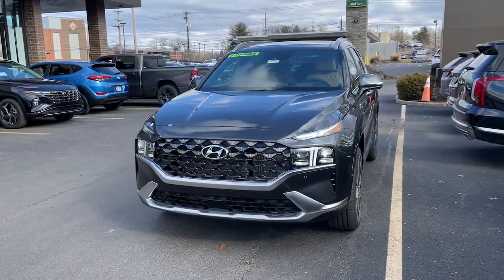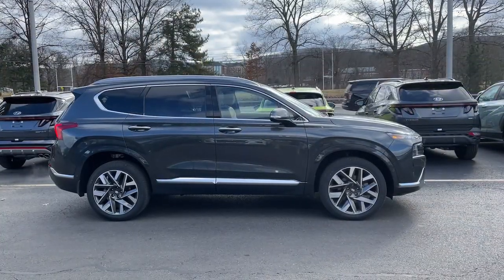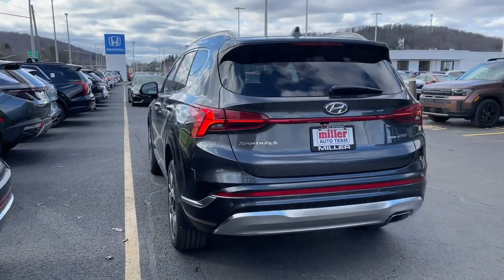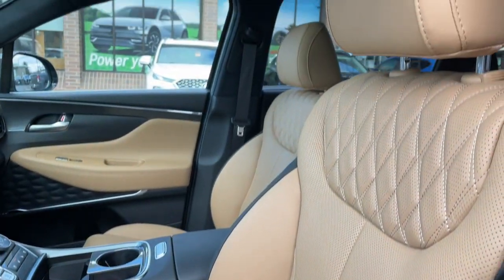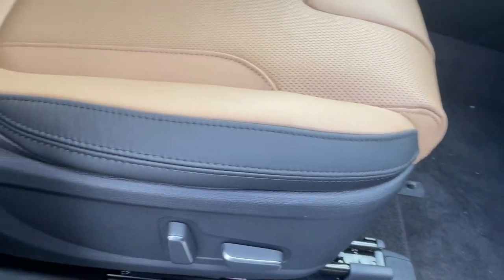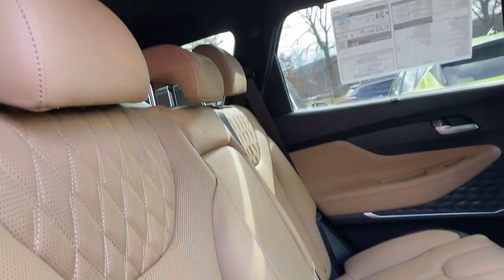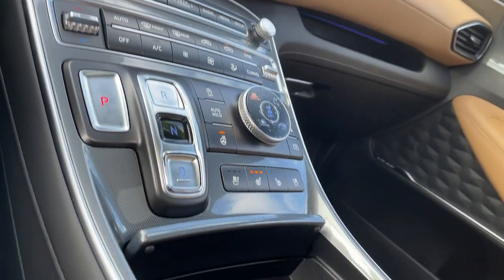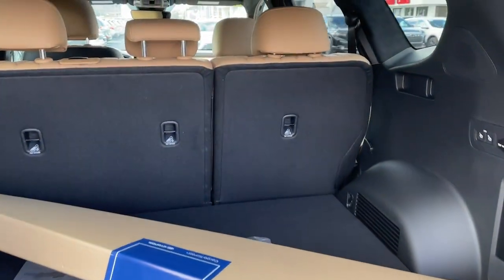2023 Hyundai Santa_Fe Vestal, Binghamton, Ithaca, Johnson City, Big Flats, NY HY7578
Portofino Gray New 2023 Hyundai Santa_Fe Calligraphy available in Vestal, New York at Miller Auto Team. Servicing the Binghamton, Ithaca, Johnson City, Big Flats, NY area.

OPTION GROUP 01  -inc: standard equipment,CARPETED FLOOR MATS,CARGO COVER/SCREEN,PORTOFINO GRAY,COQUINA BEIGE  QUILTED PREMIUM NAPPA LEATHER SEAT TRIM,MUDGUARDS,FIRST AID KIT,CARGO NET,Turbocharged,All Wheel Drive,Power Steering,ABS,4-Wheel Disc Brakes,Brake Assist,Aluminum Wheels,Tires - Front Performance,Tires - Rear Performance,Sun/Moonroof,Generic Sun/Moonroof,Panoramic Roof,Heated Mirrors,Power Mirror(s),Integrated Turn Signal Mirrors,Power Folding Mirrors,Rear Defrost,Privacy Glass,Intermittent Wipers,Variable Speed Intermittent Wipers,Rain Sensing Wipers,Rear Spoiler,Remote Trunk Release,Power Liftgate,Power Door Locks,Automatic Highbeams,Daytime Running Lights,Automatic Headlights,LED Headlights,AM/FM Stereo,Navigation System,Premium Sound System,Satellite Radio,MP3 Player,Steering Wheel Audio Controls,Bluetooth Connection,Telematics,Remote Engine Start,Auxiliary Audio Input,HD Radio,Smart Device Integration,Requires Subscription,Power Driver Seat,Power Passenger Seat,Bucket Seats,Heated Front Seat(s),Driver Adjustable Lumbar,Seat Memory,Cooled Front Seat(s),Pass-Through Rear Seat,Heated Rear Seat(s),Rear Bench Seat,Adjustable Steering Wheel,Trip Computer,Power Windows,Leather Steering Wheel,Heated Steering Wheel,Keyless Entry,Power Door Locks,Keyless Entry,Power Door Locks,Keyless Start,Remote Trunk Release,Hands-Free Liftgate,Universal Garage Door Opener,Cruise Control,Adaptive Cruise Control,Climate Control,Multi-Zone A/C,A/C,Leather Seats,Driver Vanity Mirror,Passenger Vanity Mirror,Driver Illuminated Vanity Mirror,Passenger Illuminated Visor Mirror,Auto-Dimming Rearview Mirror,Keyless Start,Mirror Memory,Power Door Locks,Power Windows,Trip Computer,Heads-Up Display,Security System,Immobilizer,Cruise Control Steering Assist,Traction Control,Stability Control,Traction Control,Front Side Air Bag,Blind Spot Monitor,Cross-Traffic Alert,Lane Departure Warning,Lane Keeping Assist,Lane Departure Warning,Front Collision Mitigation,Driver Monitoring,Rear Collision Mitigation,Rear Parking Aid,Automatic Parking,Aerial View Display System,Remote Parking System,Tire Pressure Monitor,Driver Air Bag,Passenger Air Bag,Front Head Air Bag,Rear Head Air Bag,Passenger Air Bag Sensor,Child Safety Locks,Back-Up Camera